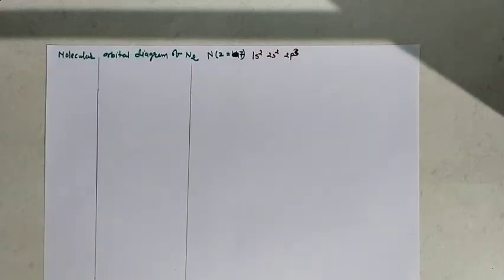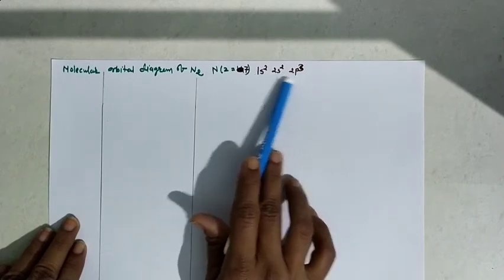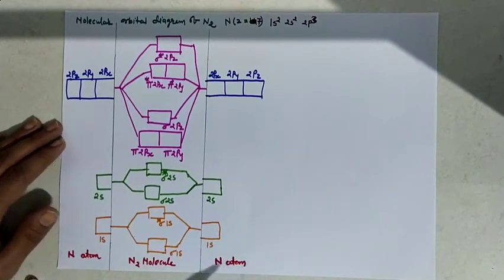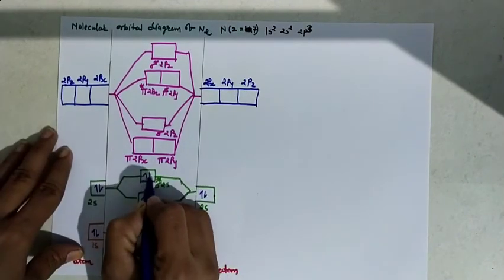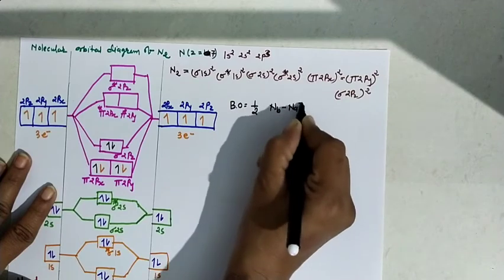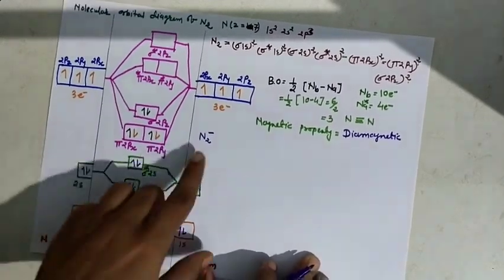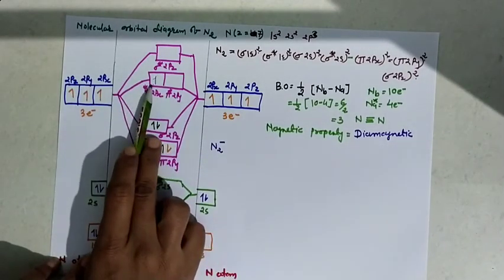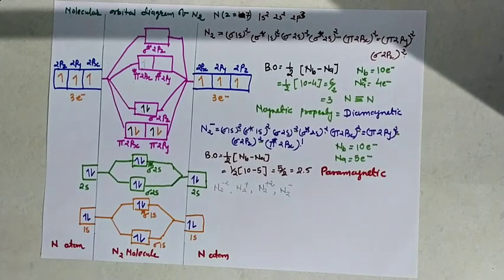std 11 th molecular orbital diagram of N2 (nitrogen)